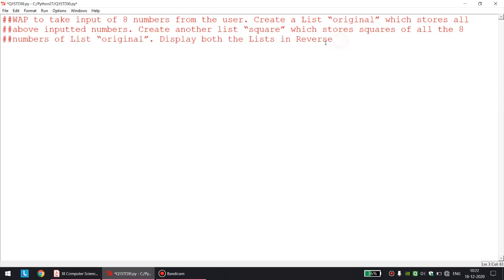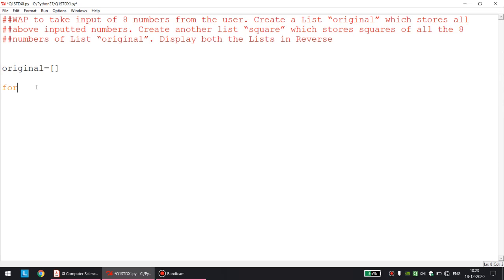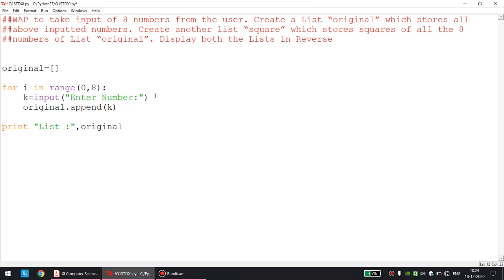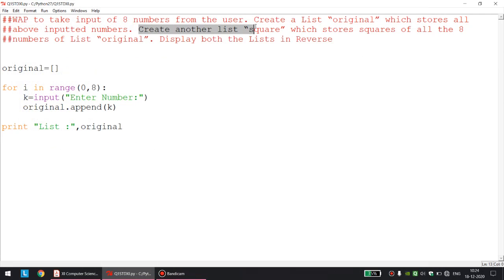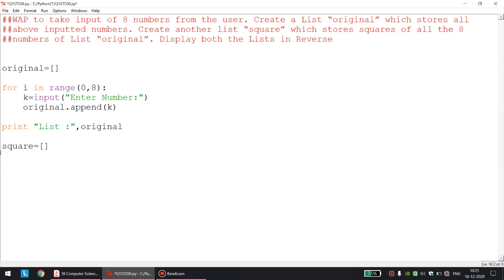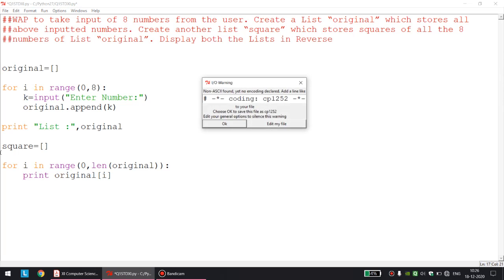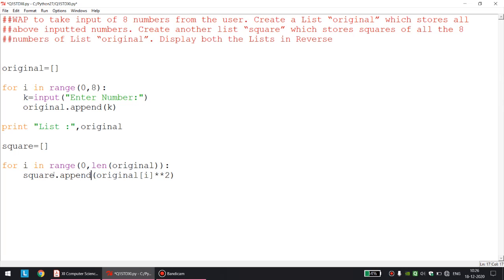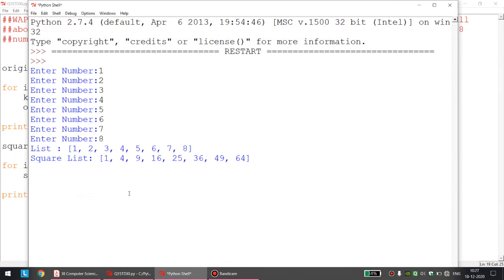XI Computer Science Chapter 7 Lists in Python Part 32